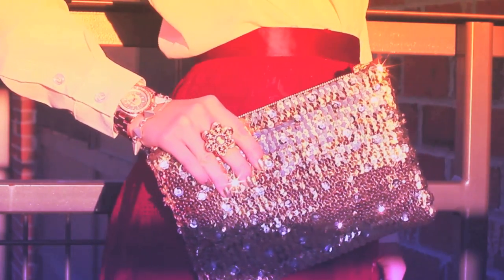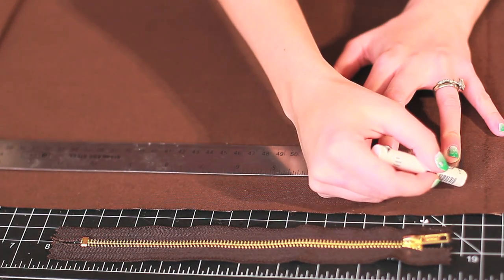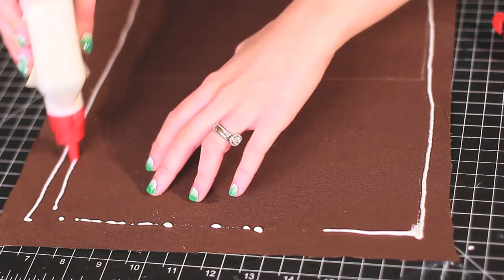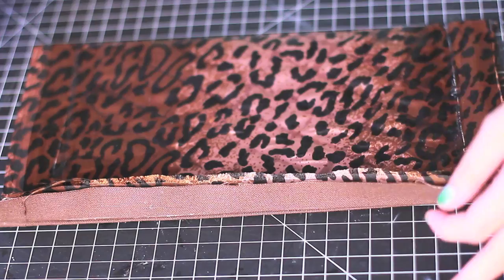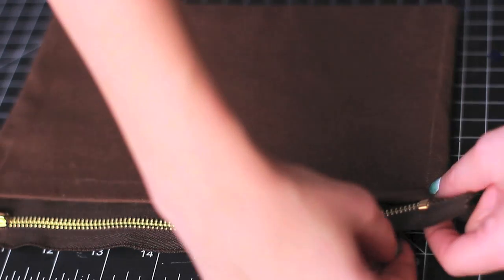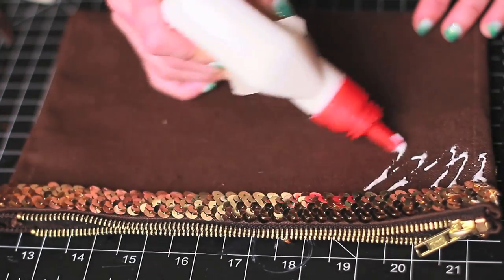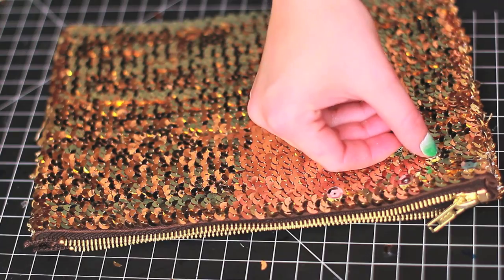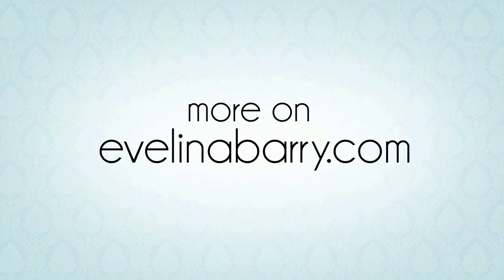Style Sketchbook: DIY Sequined Clutch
I had personal permission from the artist to feature her music.

You can purchase all of these items at your local Hobby Lobby! I have also provided links to most of the items on my blog!

XOXO,
 Evelina